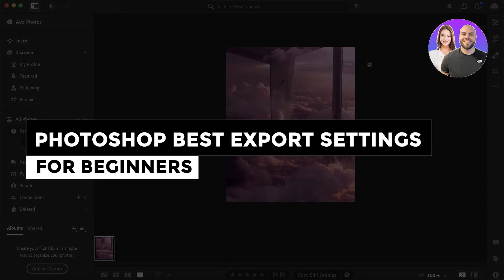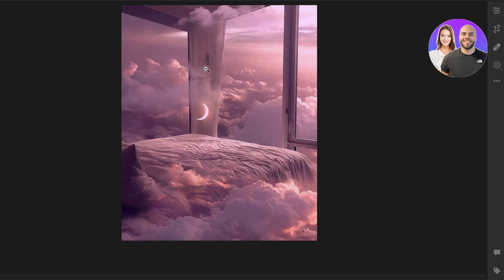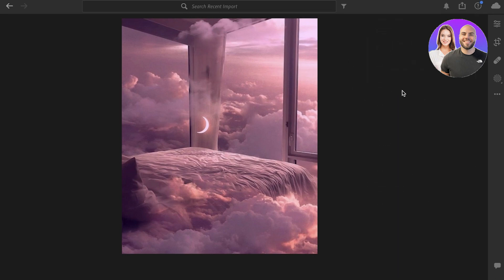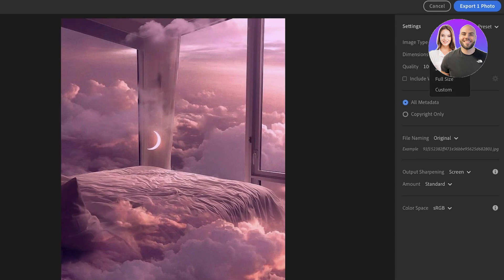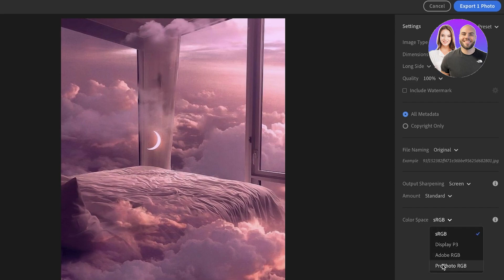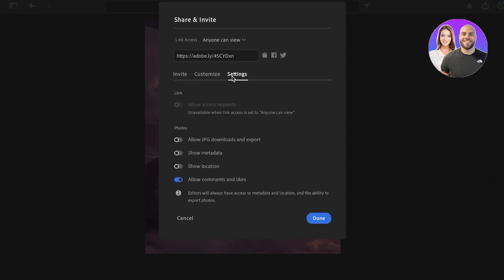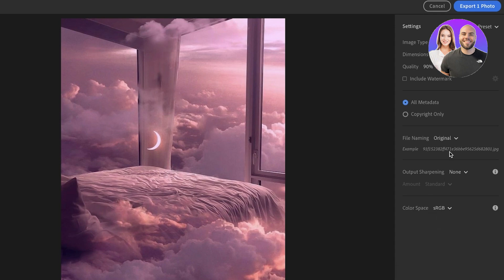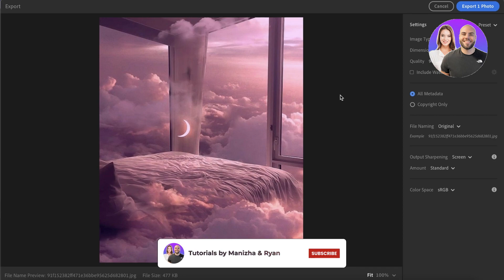Photoshop Best Export Settings In 2026 (For Beginners)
In this video we show you Photoshop Best Export Settings In 2026. Watch this helpful video and learn to know about the best settings for photos to export in Photoshop.